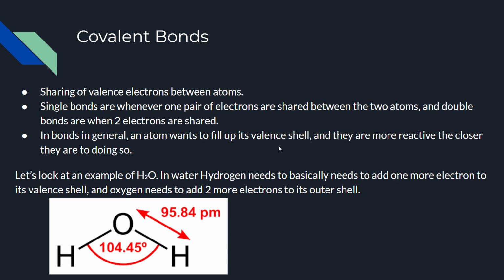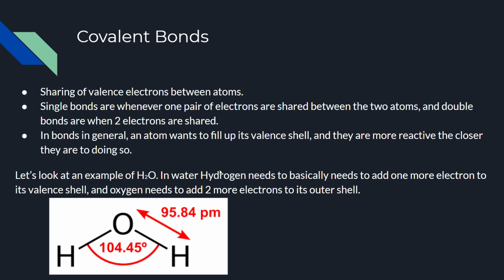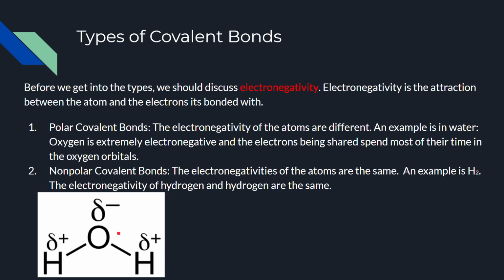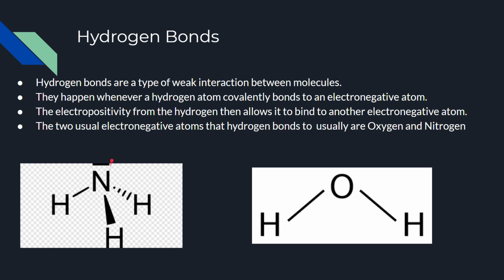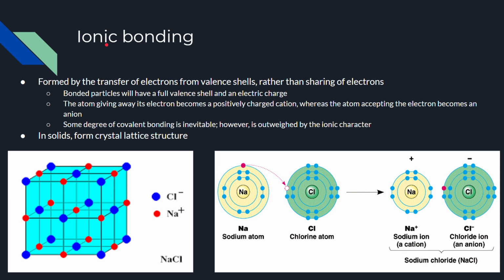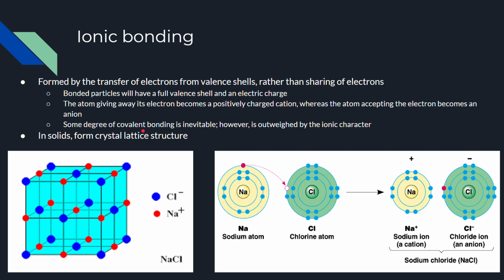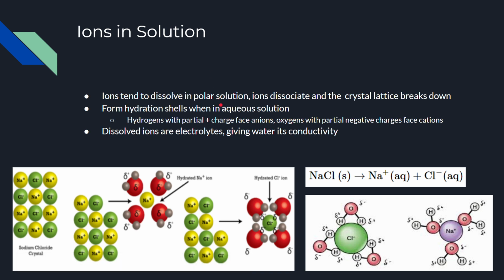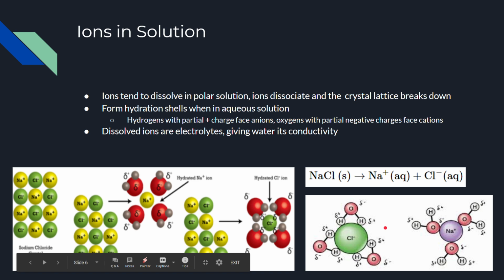Introduction to Molecular Interactions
We took a hiatus for a while, but now we are up and running. This video is just an introduction to the different molecular interactions between atoms. Sorry for some of the grammar mistakes in the slides.  This video was made by Vishal Surya and Ethan Sun! Also credits to Gerard for the end of video idea.